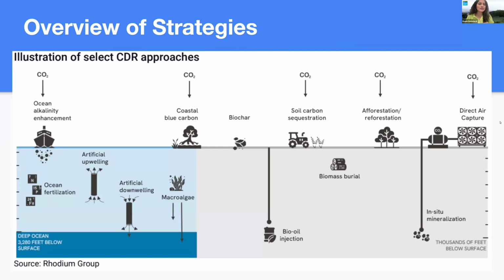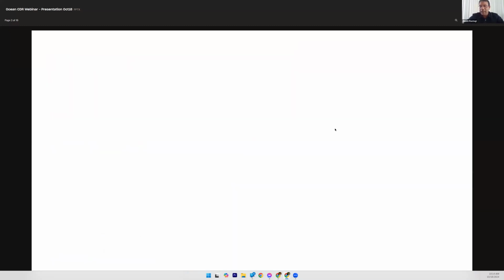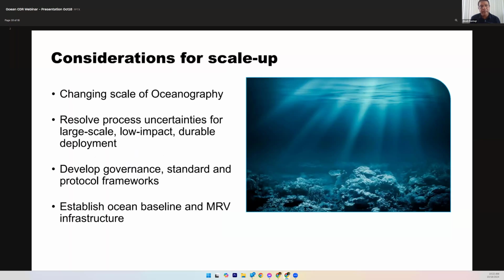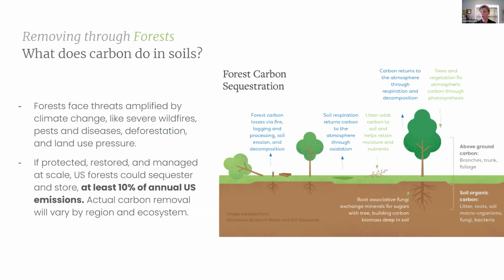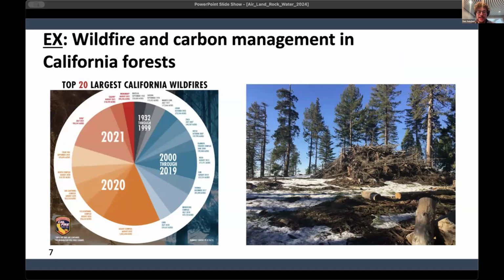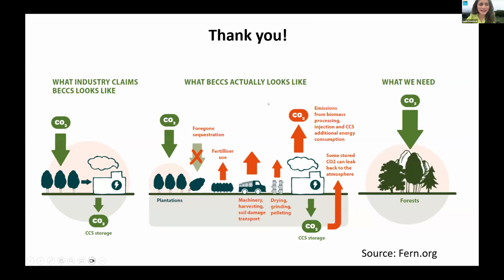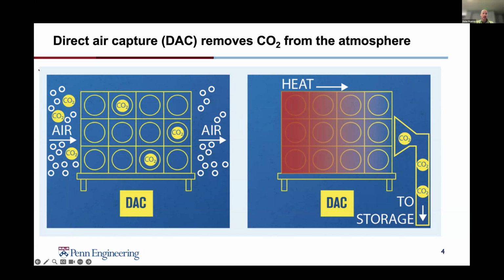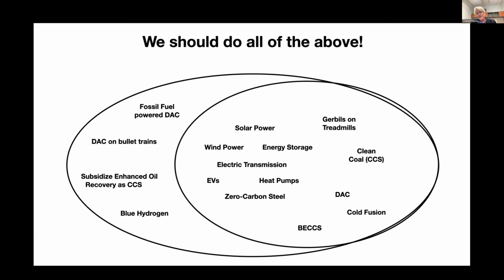Webinar: Air, Land, Rock, Water: An Overview of Carbon Dioxide Removal Pathways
• The world is navigating the necessary transition away from polluting fuels toward clean energy, but many scientists believe we must also work to remove climate pollution that has already been dumped into the atmosphere. That’s known as carbon dioxide removal (CDR). The call for CDR is only growing stronger as new analyses find that we’re not on track to meet the Paris Agreement targets. At the same time, there are different viewpoints, especially about the engineered methods of removing carbon from the atmosphere.

In this second webinar of a six-part series, experts provided an overview of the primary ways to remove carbon from the atmosphere, both natural and engineered. These include direct air capture, soil carbon management, afforestation, biochar, ocean CDR, biomass carbon removal and storage, and enhanced rock weathering. The webinar explored:

• How much carbon each CDR method could potentially remove
• How permanently the removed carbon can be stored
• Scalability and cost of CDR
• How CDR will impact communities and local ecosystems
• The unknowns and questions about each of these methods

This webinar series explores the science, strategies, and policies of CDR. We facilitate co-learning between stakeholders, address knowledge gaps, and emphasize the importance of engaging, protecting, and benefiting local communities with any proposed CDR projects. This monthly webinar series will run through February 2025.

This webinar series is co-hosted by California Environmental Voters, The Climate Center, and Project 2030.